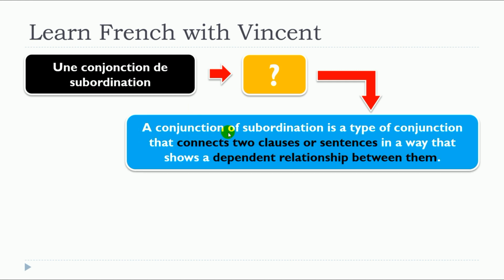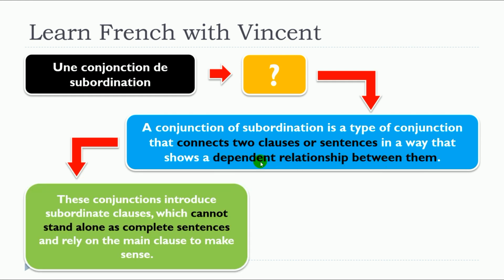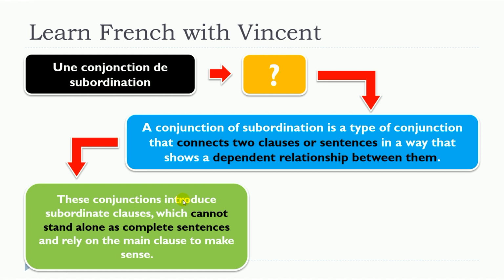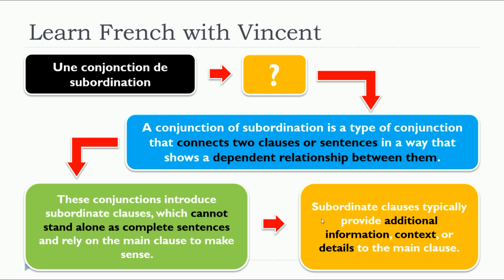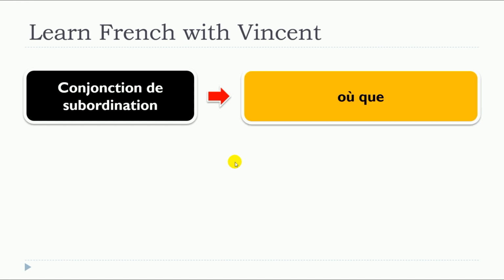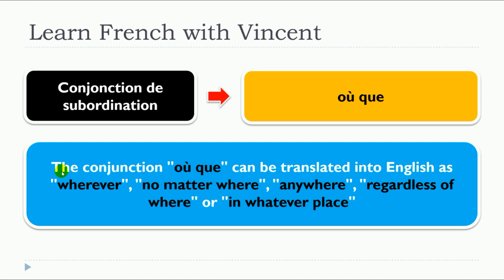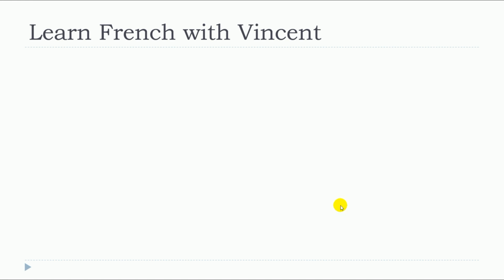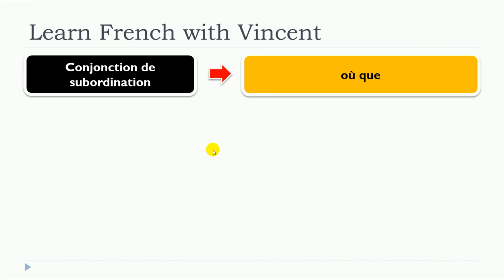French lesson I The conjunction of subordination I Où que